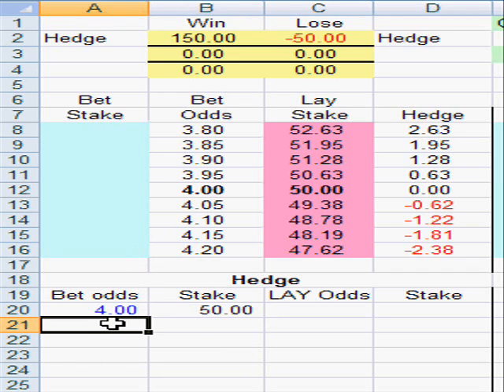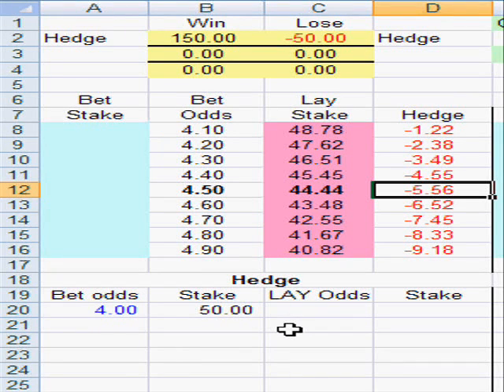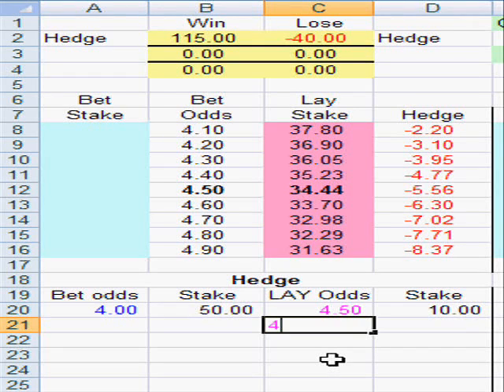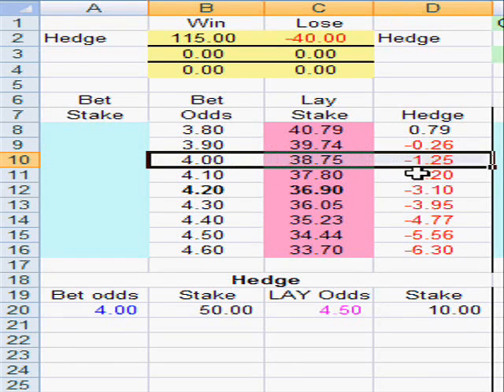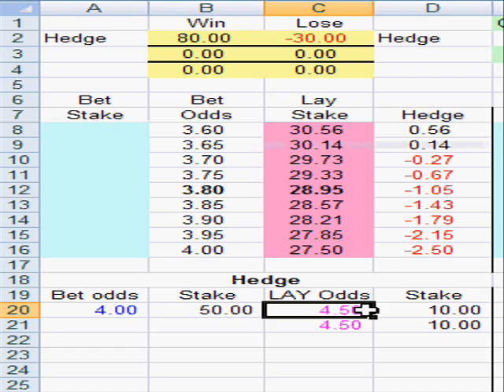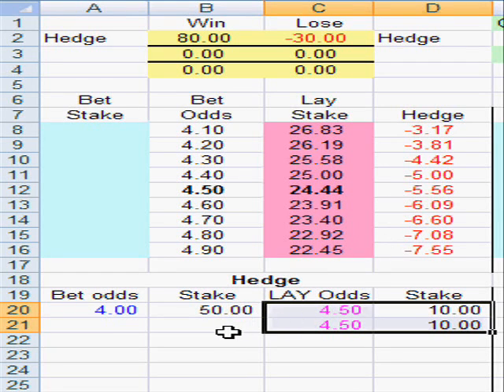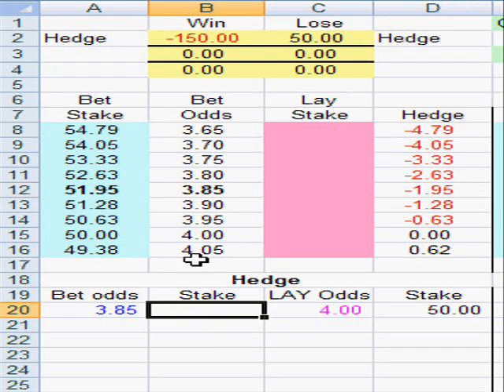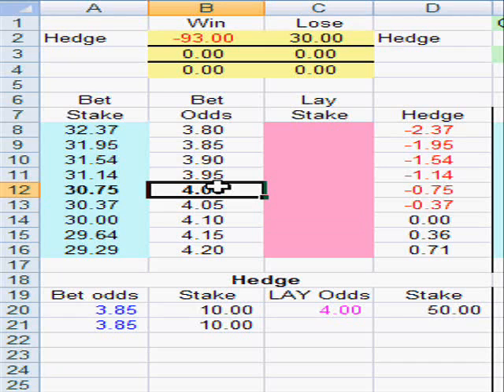Trading in the red from betandlay.co.uk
What happens to a Betfair trade if we bet or lay part way out of our trade.
Follow the link down that web page "Hedge 3 Bets (football)".
The demonstration uses one section of a Hedge 3 Bets spreadsheet.